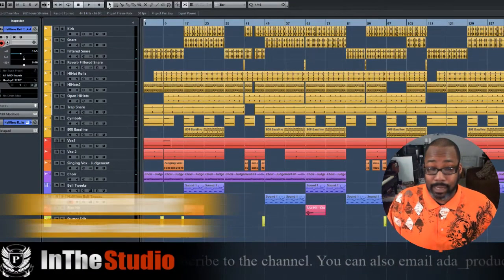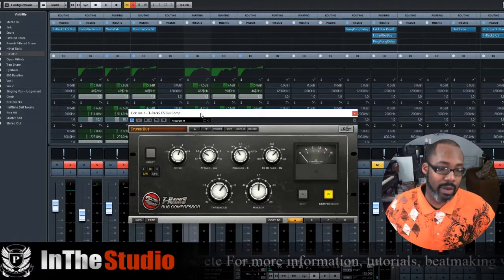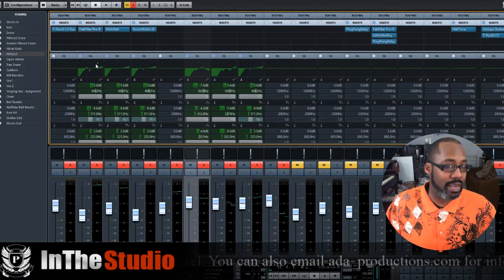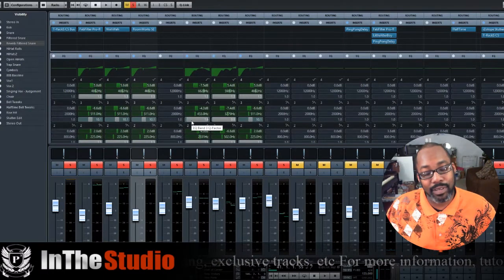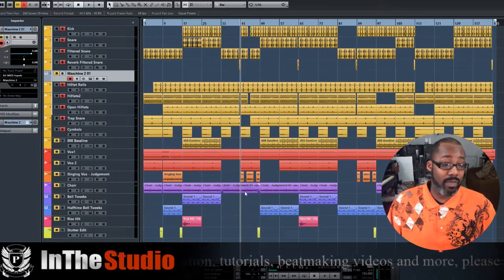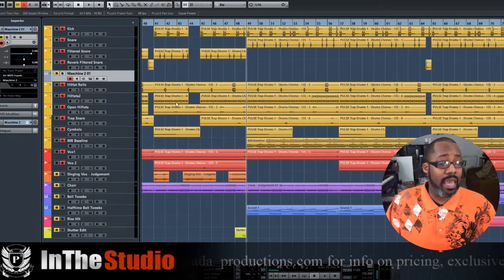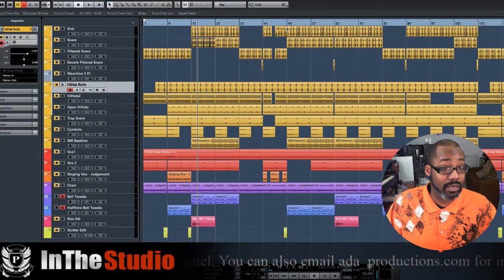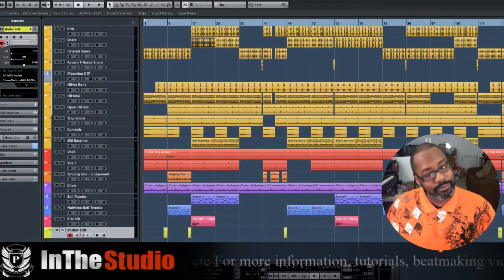Beatmaking - In The Studio - S2 - Ep 6: Beatmaking Process for "Judgement" Track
Blessings family and welcome to Season 2 of the web series: In The Studio with Theziz. In this episode, we focus on basic music making/ mixing techniques with this track in Cubase and Maschine. This episode has some awesome tips and tricks I have acquired online and experience and I wanted to share it with you guys. Enjoy. Drop a comment and let me know what you think. Blessings!